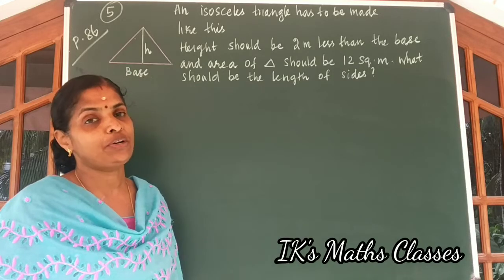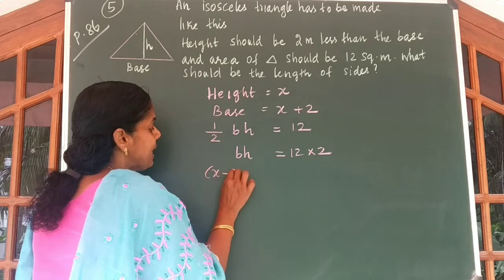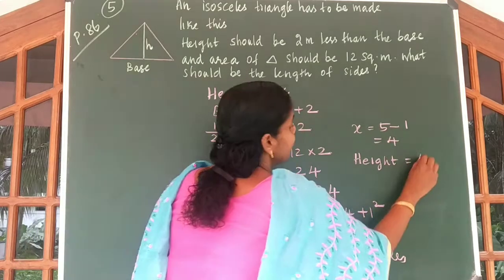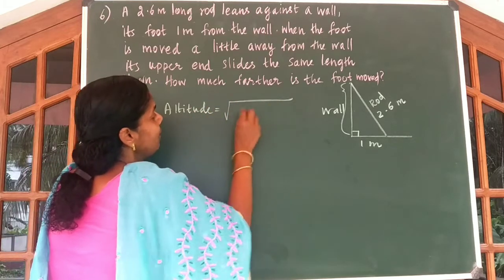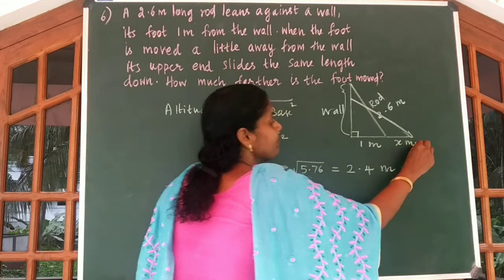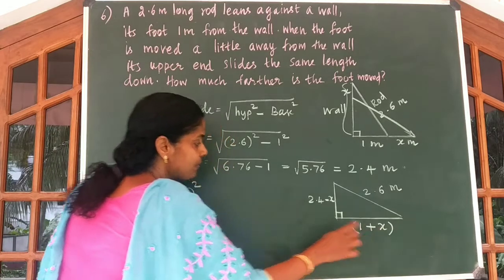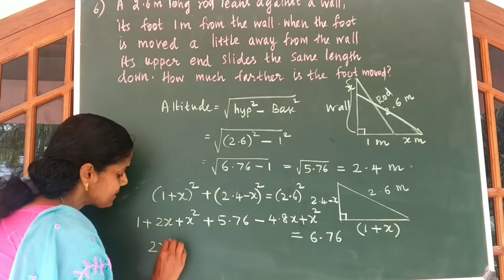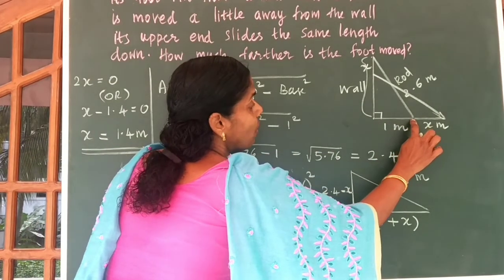Class 10 Maths|Second Degree Equations|Part 4